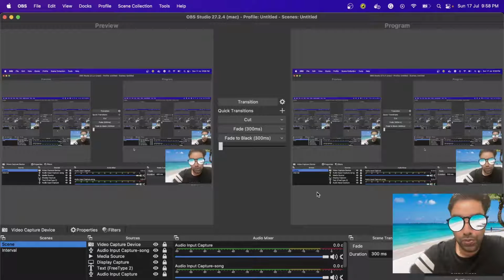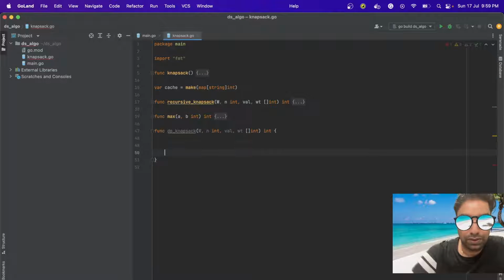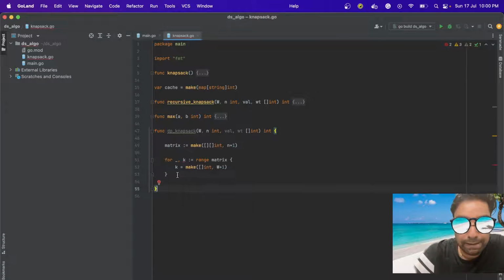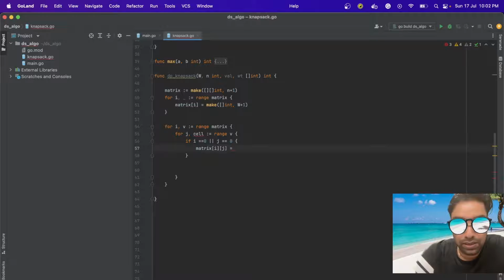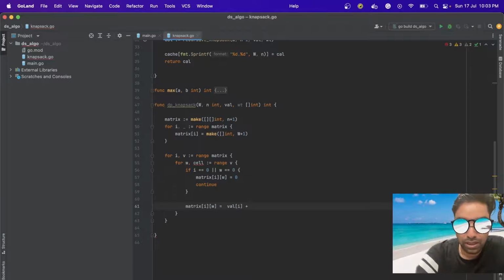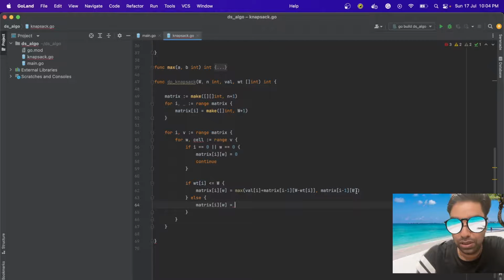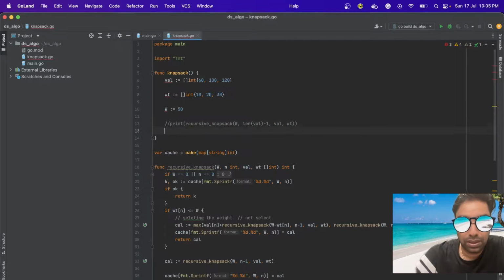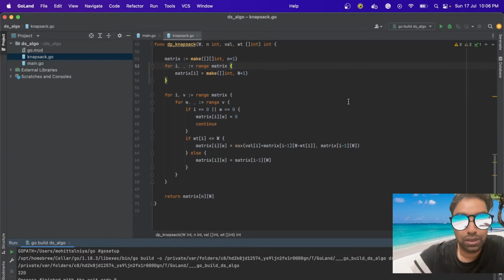#002 Golang: Knapsack DP solution